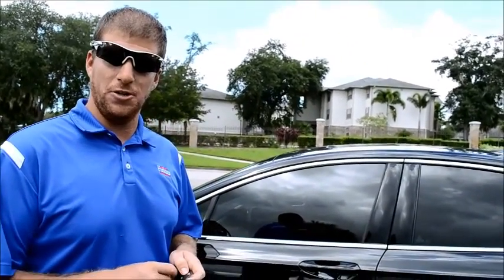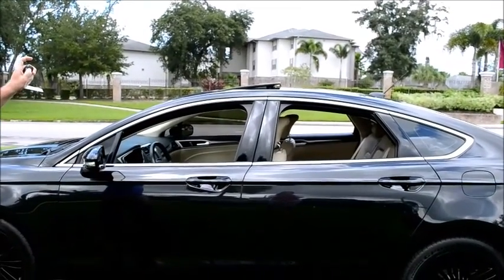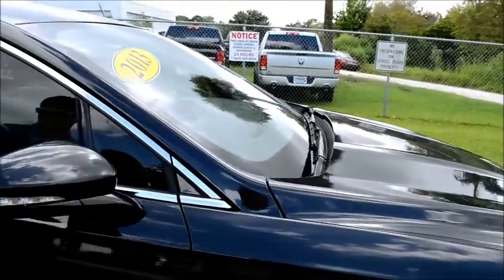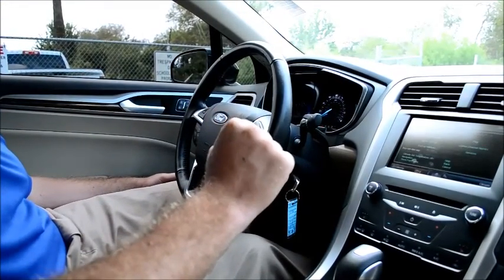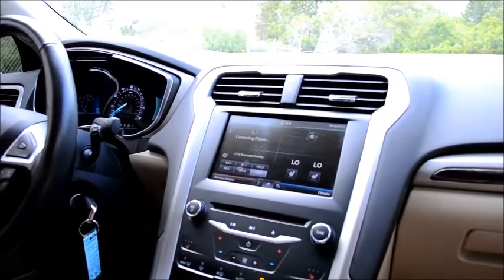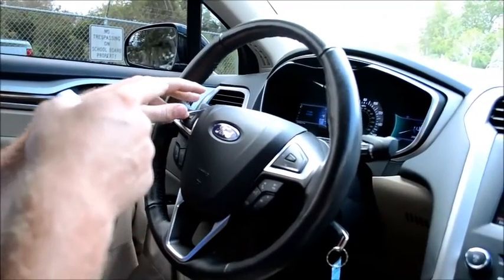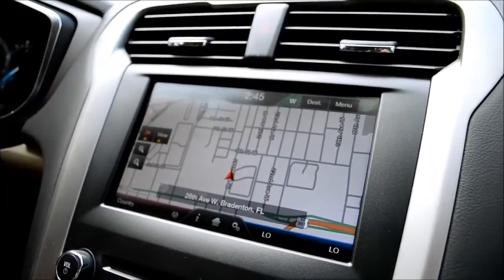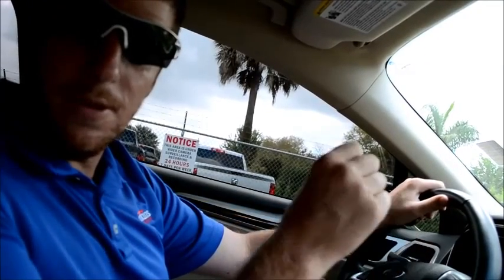Used 2013 Ford Fusion SE Sedan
This 2013 Fusion is for Ford nuts looking far and wide for that perfect car. The precision-tuned EcoBoost 1.6L I4 GTDi DOHC Turbocharged VCT engine provides the very essence of performance, delivering substantial horsepower and torque.